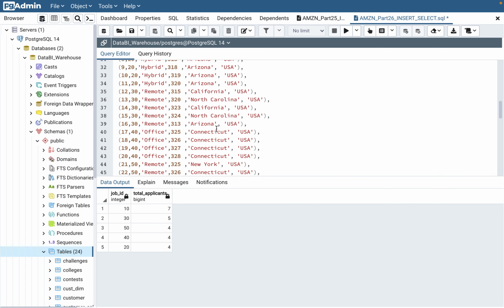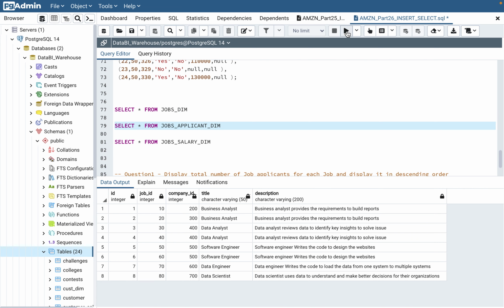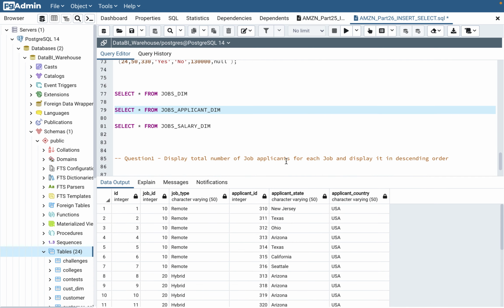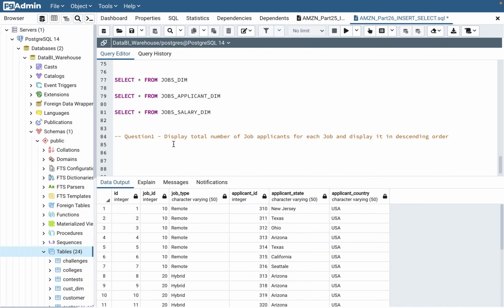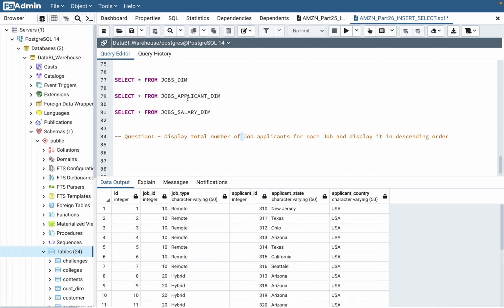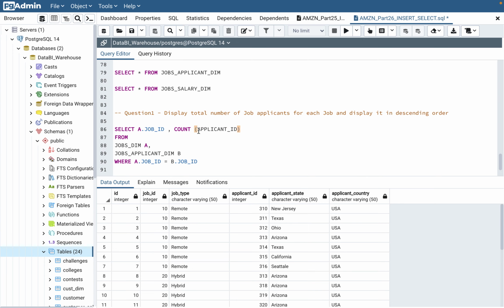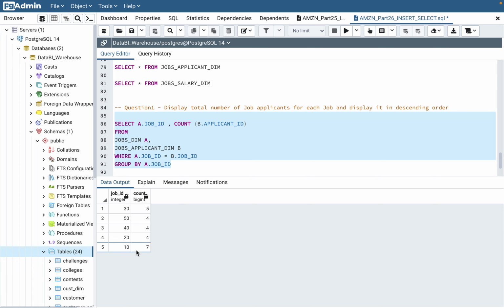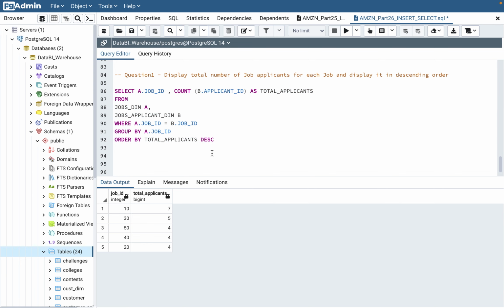Part 26 - AMZN SQL Interview Questions 2022| COUNT() | JOIN TWO TABLES| ORDER BY| LINKEDIN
In this Video, I continue with part 26 of various types of questions that are asked in Amazon SQL interviews for Senior business intelligence engineers (SR BIEs), Sr Data Engineer AND BI Engineers. This kind of question can also be asked in LinkedIn SQL interview questions.This video covers beginner level SQL query to solve the question and covers concept of Aggregate SQL functions such as Count ()  ALONG WITH GROUP BY. It also covers the concept of how two tables can be joined to retrieve the data.

Following is the CREATE and INSERT statement for table covered in the Video
-- CREATE TABLE SCRIPT

CREATE TABLE IF NOT EXISTS JOBS_DIM
    ID           INT
  ,JOB_ID       INT
  ,COMPANY_ID   INT
  ,TITLE        VARCHAR(50)
  ,DESCRIPTION  VARCHAR(200)

CREATE TABLE IF NOT EXISTS JOBS_APPLICANT_DIM
   ID            INT
  ,JOB_ID        INT
  ,JOB_TYPE     VARCHAR(50)
  ,APPLICANT_ID  INT
  ,APPLICANT_STATE VARCHAR(50)
  ,APPLICANT_COUNTRY VARCHAR(50)

-- INSERT INTO SCRIPT

 INSERT INTO JOBS_DIM VALUES
 (1,10,200,'Business Analyst', 'Business analyst provides the requirements to build reports' ),
 (2,20,300,'Business Analyst', 'Business analyst provides the requirements to build reports'),
 (3,30,400,'Data Analyst', 'Data analyst reviews data to identify key insights to solve issue'),
 (4,40,400,'Data Analyst', 'Data analyst reviews data to identify key insights to solve issue'),
 (5,50,500,'Software Engineer', 'Software engineer Writes the code to design the websites'),
 (6,60,500,'Software Engineer', 'Software engineer Writes the code to design the websites'),
 (7,70,600,'Data Engineer', 'Data engineer Writes the code to load the data from one system to multiple systems'),
 (8,80,700,'Data Scientist', 'Data scientist uses data to understand and make better decisions for their organizations');

INSERT INTO JOBS_APPLICANT_DIM VALUES
 (1,10,'Remote',310 ,'New Jersey', 'USA'),
 (2,10,'Remote',311 ,'Texas', 'USA'),
 (3,10,'Remote',312 ,'Ohio', 'USA'),
 (4,10,'Remote',313 ,'Arizona', 'USA'),
 (5,10,'Remote',314 ,'Texas', 'USA'),
 (6,10,'Remote',315 ,'California', 'USA'),
 (7,10,'Remote',316 ,'Seattale', 'USA'),
 (8,20,'Hybrid',313 ,'Arizona', 'USA'),
 (9,20,'Hybrid',318 ,'Arizona', 'USA'),
 (10,20,'Hybrid',319 ,'Arizona', 'USA'),
 (11,20,'Hybrid',320 ,'Arizona', 'USA'),
 (12,30,'Remote',315 ,'California', 'USA'),
 (13,30,'Remote',320 ,'North Carolina', 'USA'),
 (14,30,'Remote',323 ,'California', 'USA'),
 (15,30,'Remote',324 ,'North Carolina', 'USA'),
 (16,30,'Remote',313 ,'Arizona', 'USA'),
 (17,40,'Office',325 ,'Connecticut', 'USA'),
 (18,40,'Office',326 ,'Connecticut', 'USA'),
 (19,40,'Office',327 ,'Connecticut', 'USA'),
 (20,40,'Office',328 ,'Connecticut', 'USA'),
 (21,50,'Remote',325 ,'New York', 'USA'),
 (22,50,'Remote',326 ,'Connecticut', 'USA'),
 (23,50,'Remote',329 ,'Texas', 'USA'),
 (24,50,'Remote',330 ,'Connecticut', 'USA');

-- SELECT SCRIPT

-- Question - Display total number of Job applicants for each Job and display it in descending order

SELECT A.JOB_ID , COUNT (B.APPLICANT_ID) AS TOTAL_APPLICANTS
FROM
JOBS_DIM A,
JOBS_APPLICANT_DIM B
WHERE A.JOB_ID = B.JOB_ID
GROUP BY A.JOB_ID
ORDER BY TOTAL_APPLICANTS DESC

Following is the link where I created a playlist for Amazon SQL questions series where all the related videos are placed in this playlist and going forward it will be added in this playlist as well.